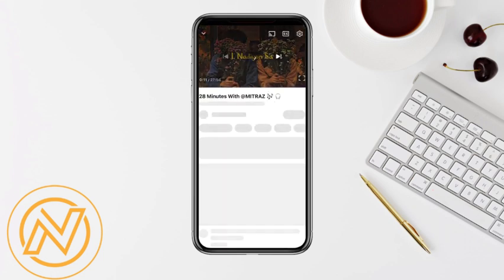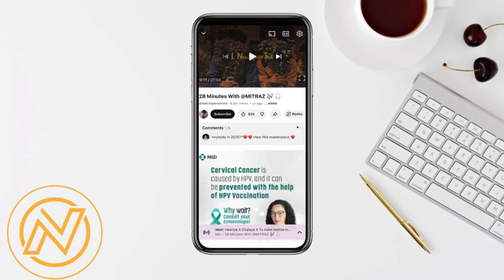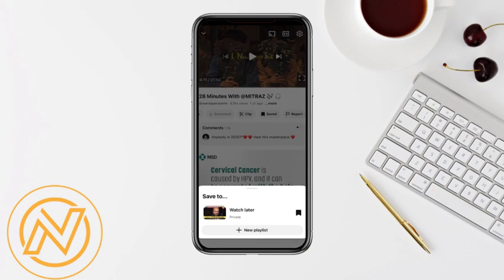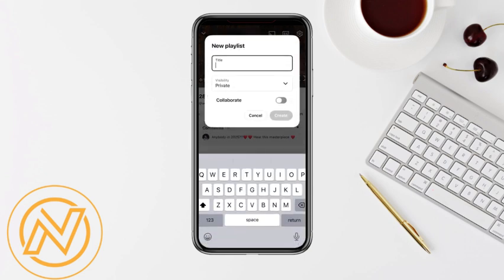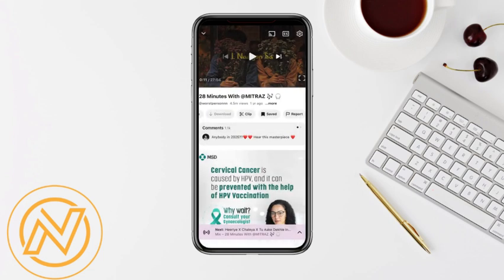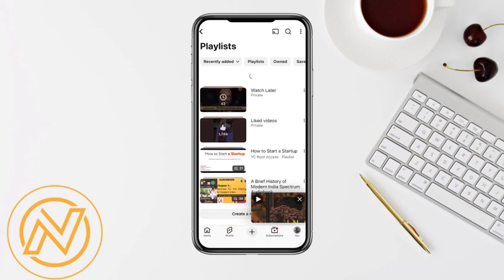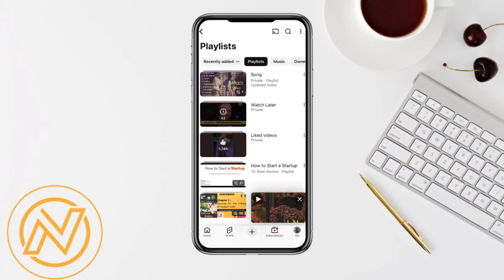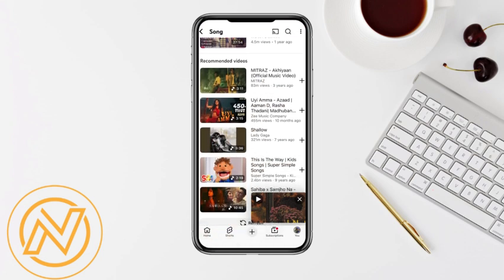How to find watch later playlist on YouTube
In This Video, learn How to find watch later playlist on YouTube